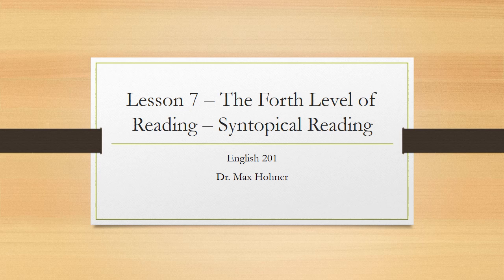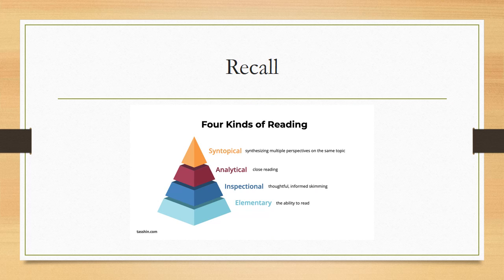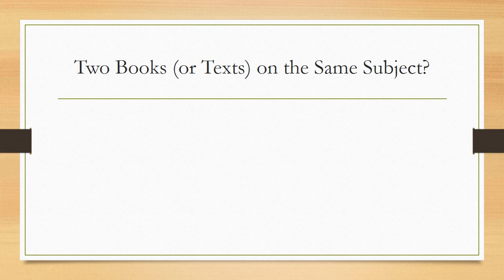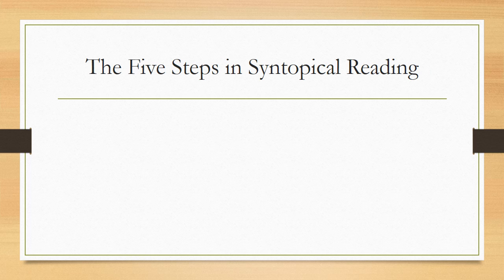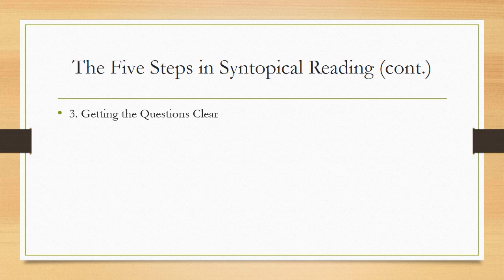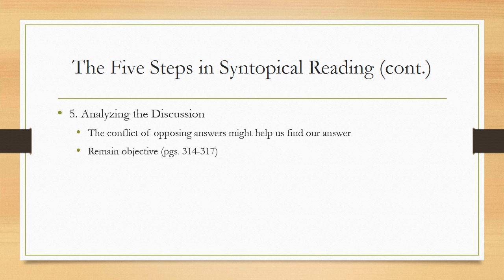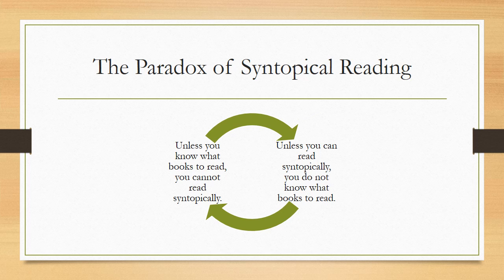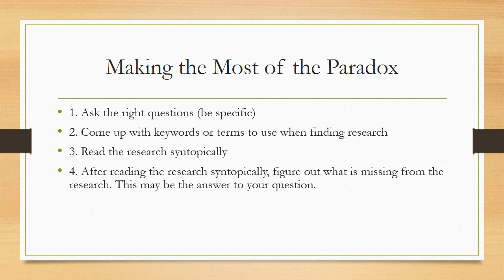MHohner 201 7 1